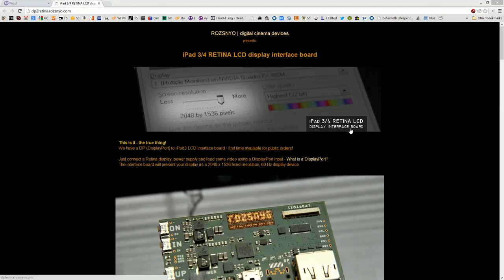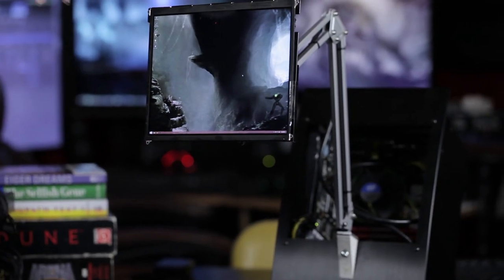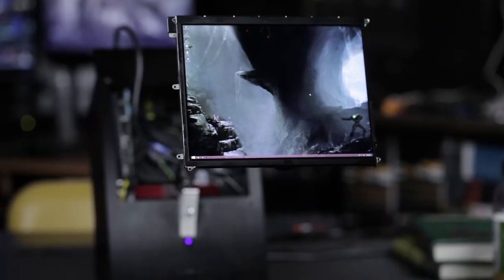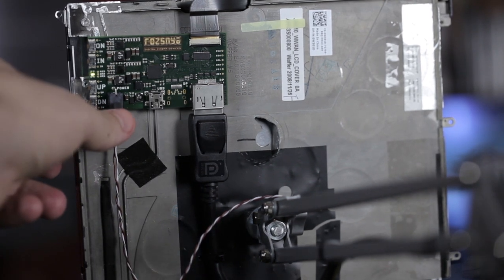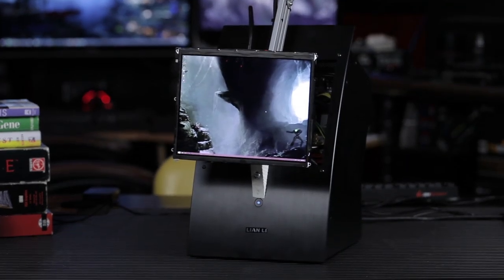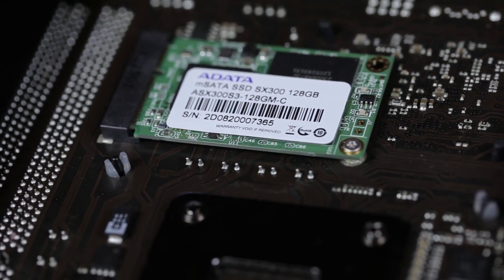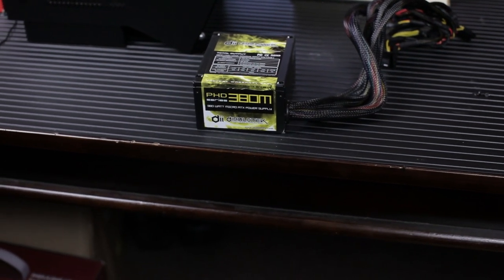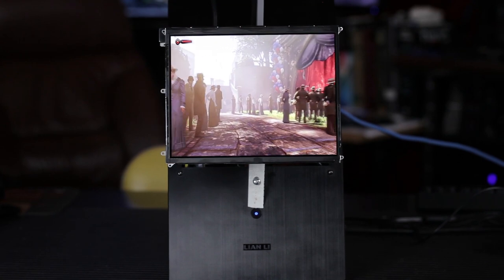Case Mod: We Mount a Retina Display to an Extendable Lamp Arm